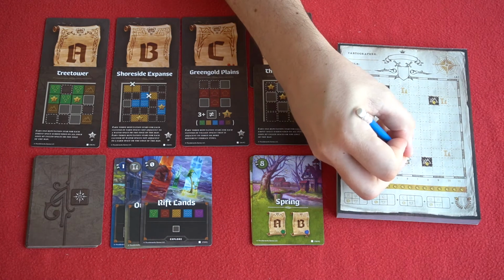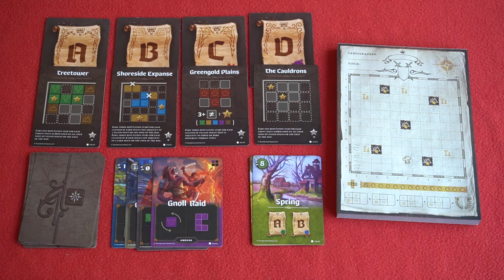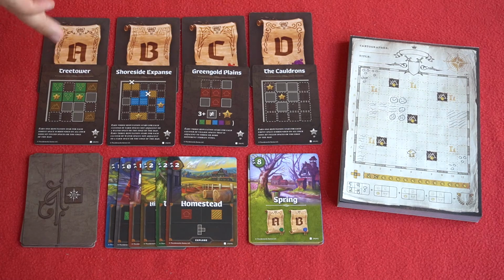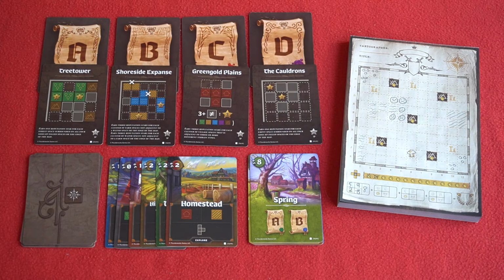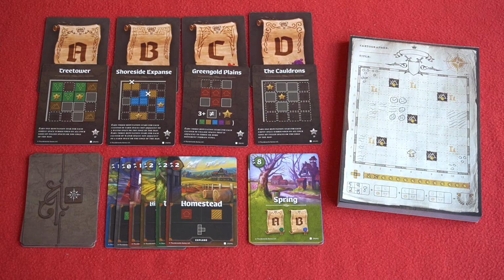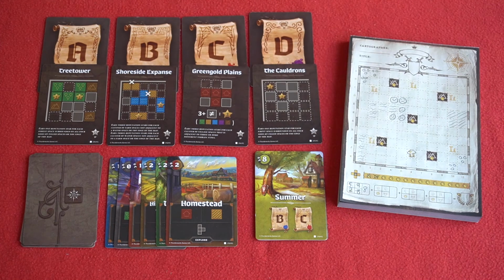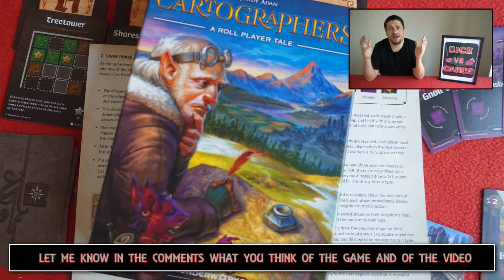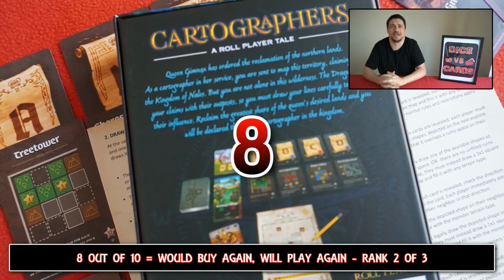Cartographers - Bitesize Review - Where Am I?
Welcome to our 'Bitesize Review' series,  today we are looking at Cartographers: A Roll Player Tale and whether this could be the next game for you.

0:13 - Intro
0:44 - Overview
4:54 - Review

The Curious Kitten - Aaron Kenny

"Original animation by Samanta Aquino"